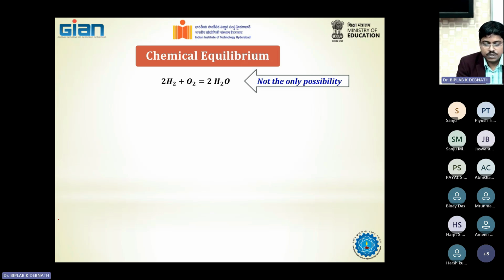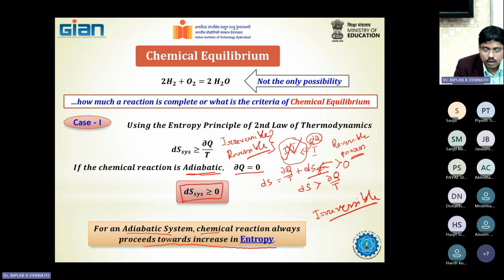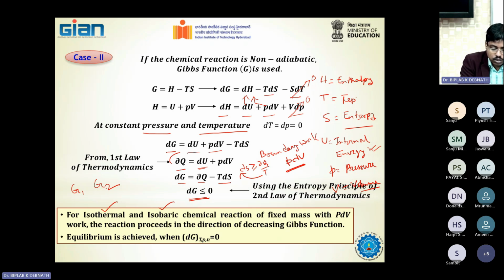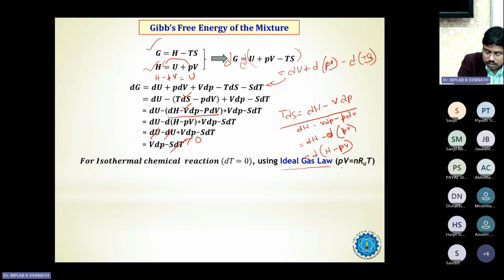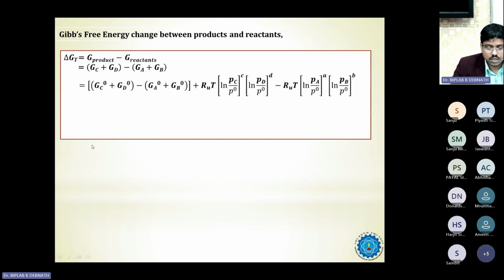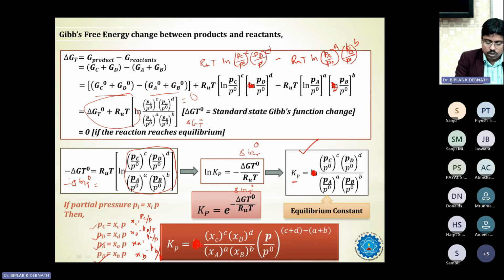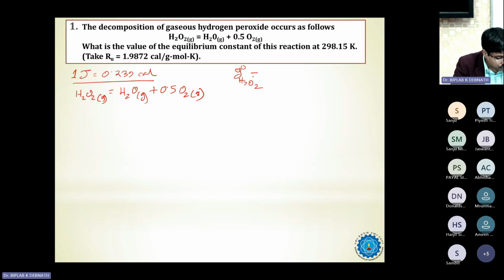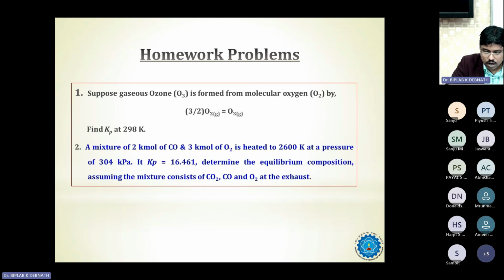Tutorial 3 Deriving Equilibrium Constant for Adiabatic and nonAdiabatic Chemical Reactions